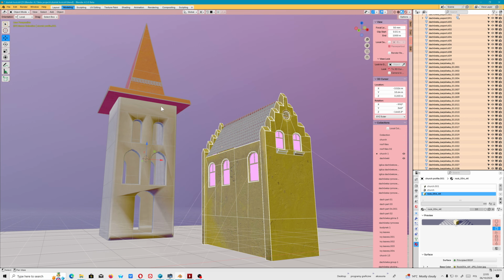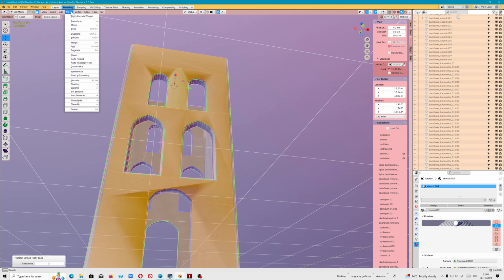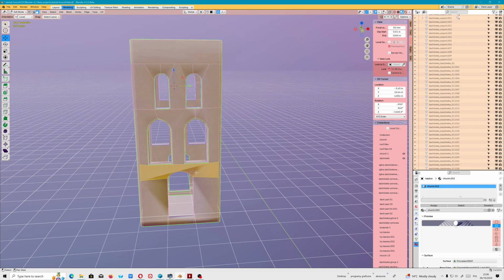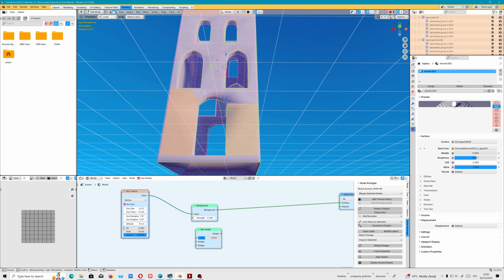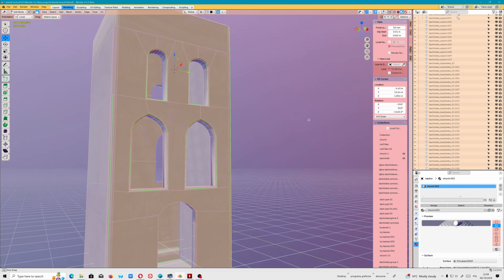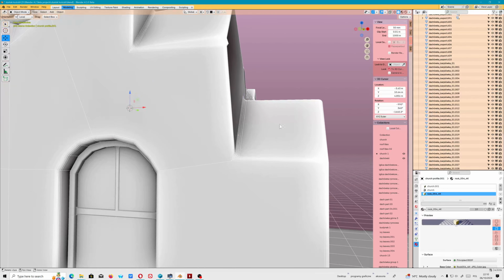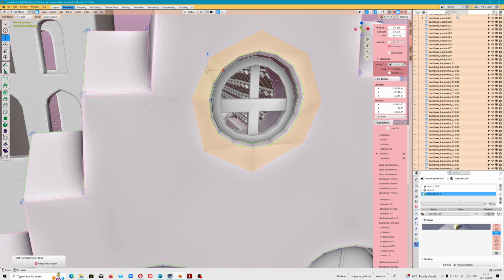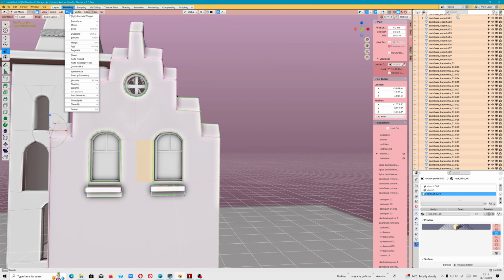Blender 4.3.0 Beta - how to remove ugly shadows from Polygon faces - tutorial EN (2024)